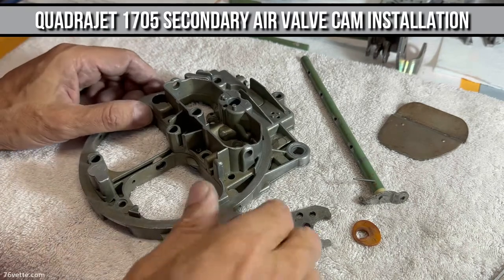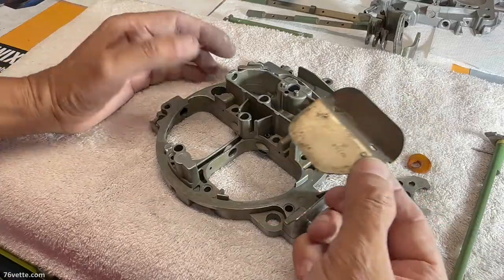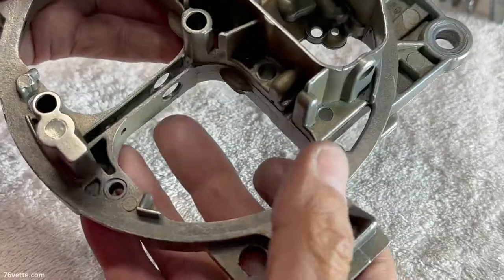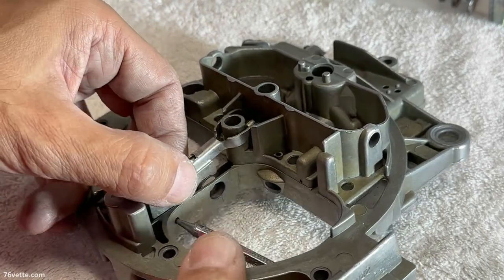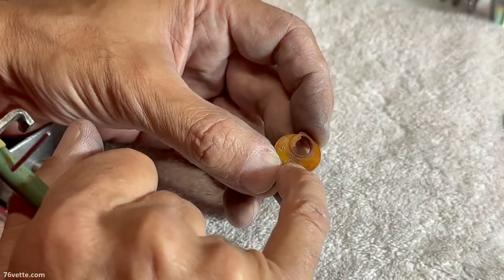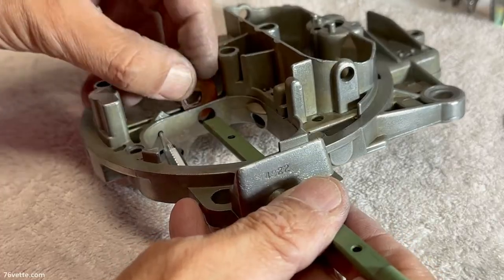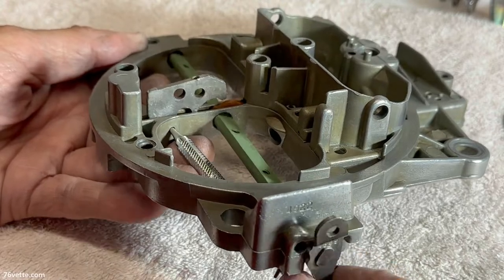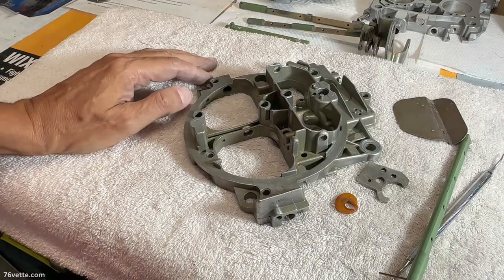Quadrajet AIR VALVE CAM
If you forgot how the Quadrajet secondary air valve cam should be installed, in this video I cover its positioning (so it is not installed backward), plus how it operates properly to actuate the secondary metering rods.

P.S. This procedure applies to 702, 704, 1705, and 1708 Rochester Quadrajet carburetors. I am not 100% sure if Quadrajets carbs made by Carter use the same or similar system, but i think they do.

- C3 Assembly Manuals
- 68-82 Corvette Manual
- How to Restore Corvette
- 68-82 Corvette Resto